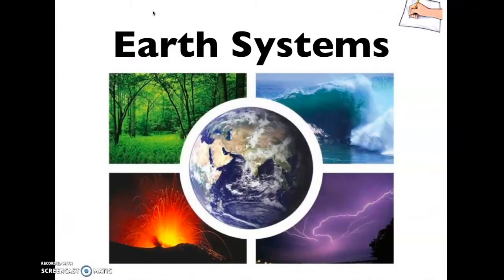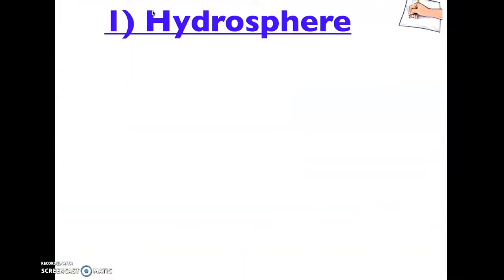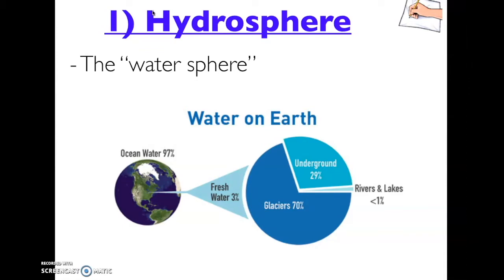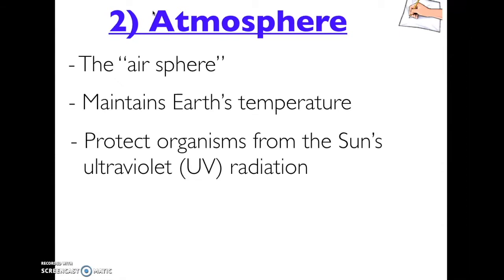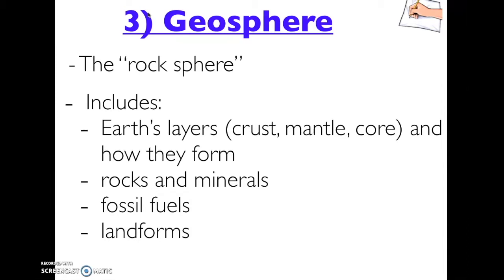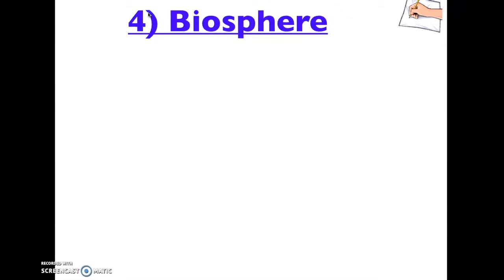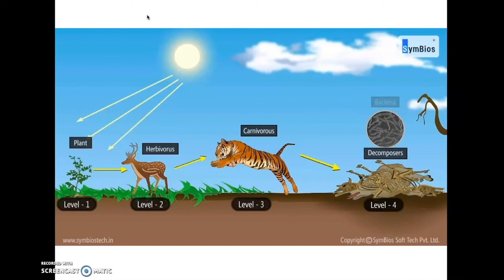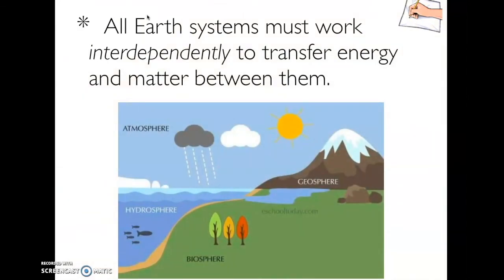The Four Earth Systems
A simple yet comprehensive review of the Earth's Four Systems: The hydrosphere, atmosphere, geosphere, and the biosphere.